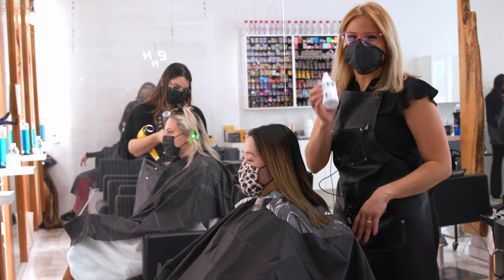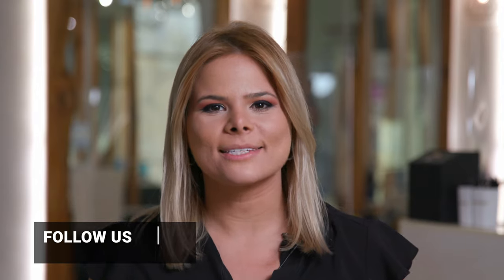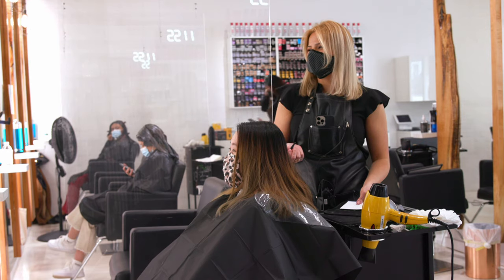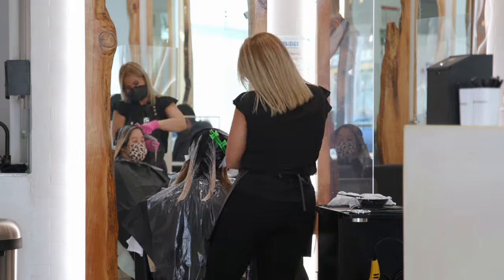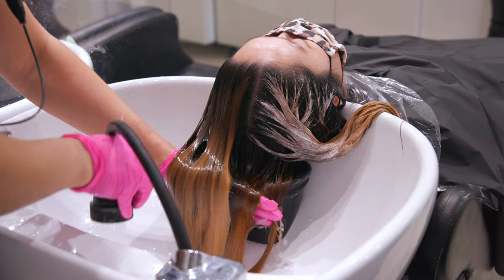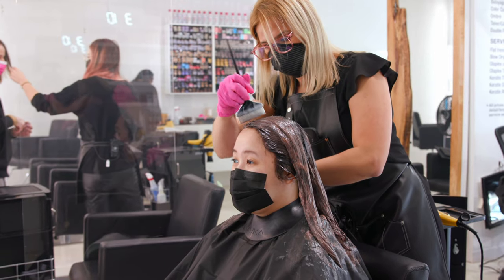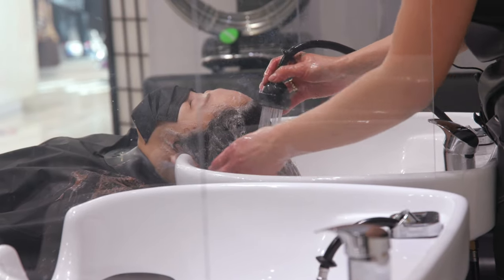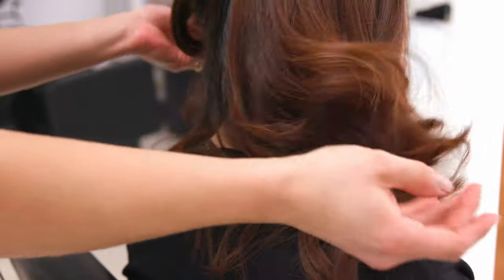The Hardest Color For Me To Do!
Ask me for a pastel rainbow & I got you. But ask me for warm brown & you got me sweating. 😅

Find us at:
317 Broadway
Somerville MA 02145